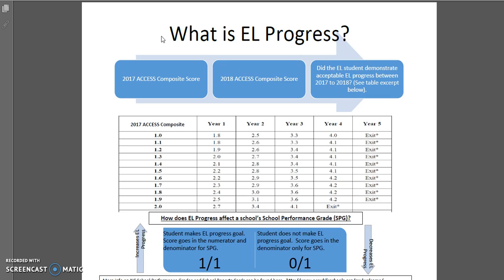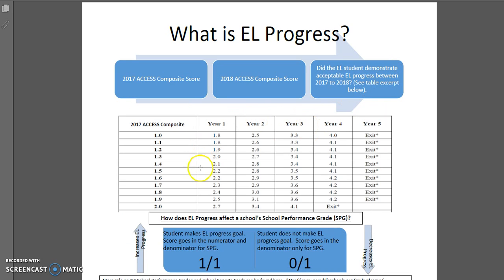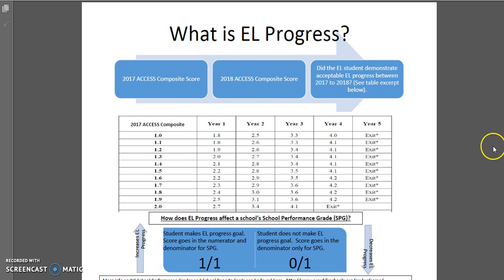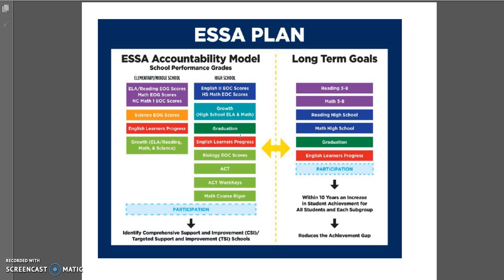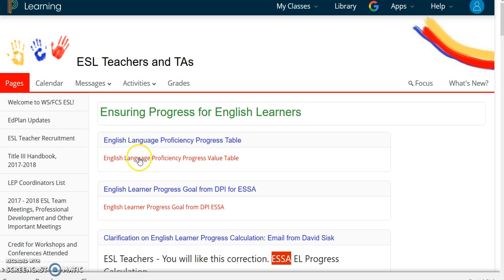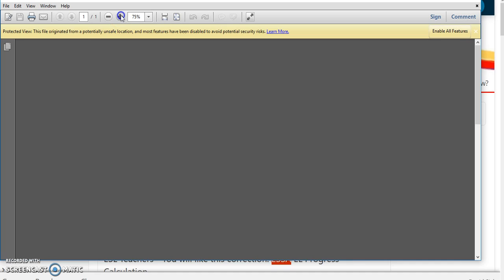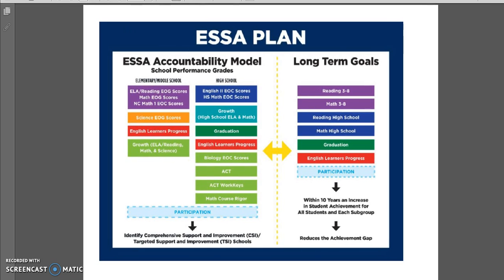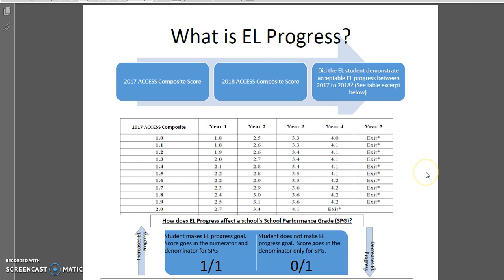What is EL Progress 5 17 18